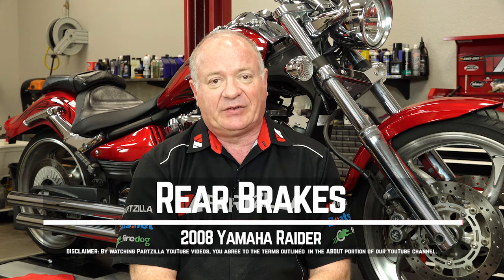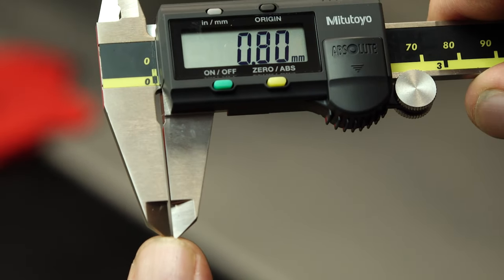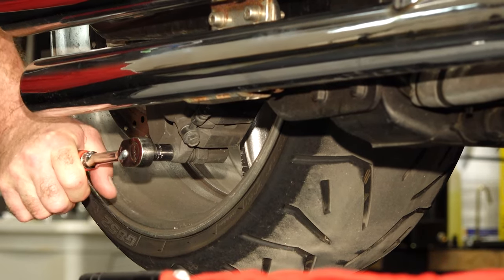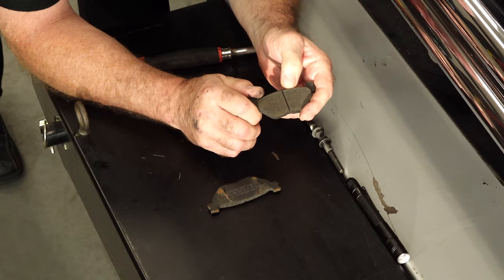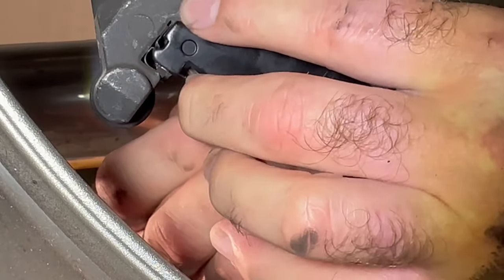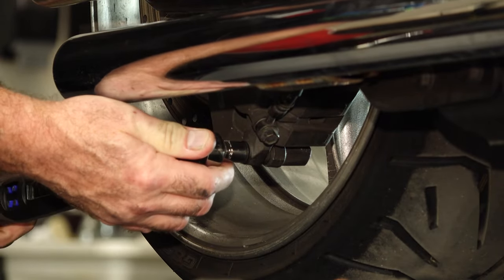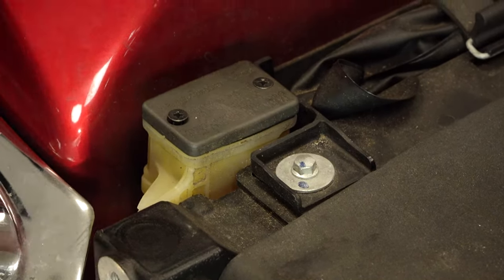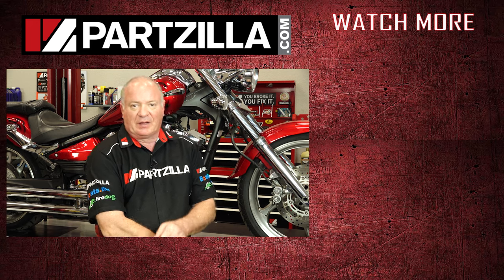Yamaha Raider Rear Brake Pad Change | Yamaha Raider Rear Brake Pad Replacement | Partzilla.com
Learn how to change the rear brake pads on a 2008 Yamaha Raider in this video from Partzilla.com.

This is a simple job that’s crucial to the safety of your motorcycle. Yamaha specs say that the pads can be worn down to .8 millimeters before being replaced, but that’s cutting it close and we’re not waiting that long. The issue is that when the pad material is almost gone, it transfers more heat into the caliper and can cause brake failure, and that’s no good.

We’ll start by removing the rear caliper and pads. The caliper is held in place by two 12mm bolts that double as pins for the pads to slide in and out on. Then, we’ll use a C-clamp to push back the piston inside the caliper. This is important because this creates room for a new pad with much thicker brake pad material.

With that knocked out, We’ll replace the brake pads on our Yamaha Raider, but first we’ll use a little Yamalube brake grease to lube up the pins so the pads can move freely. Then we’ll torque down those 12mm bolts to 13 foot-pounds.

The last step will be to get some new brake fluid into the system. John will show you how to bleed the brakes on your Raider before sealing the system back up.

VIDEO HIGHLIGHTS:
Removing the rear caliper - 1:58
Pushing back caliper piston - 3:30
Replacing the brake pads - 3:45
Replacing the brake caliper - 4:00
Bleeding the brakes - 4:45

In the video we’re working with a 2008 Yamaha Raider, but you may have similar steps for your Yamaha Raider.